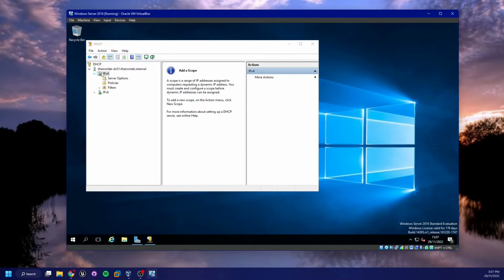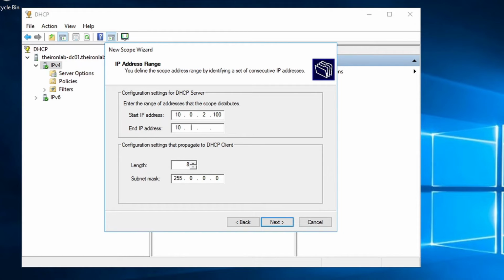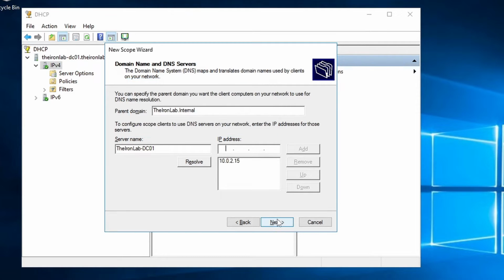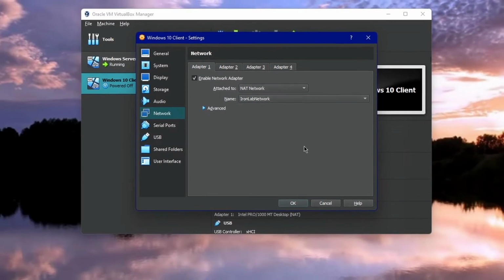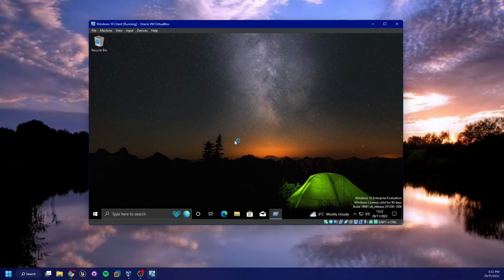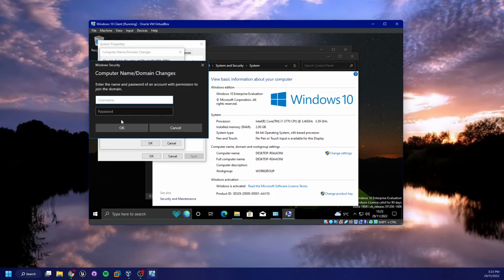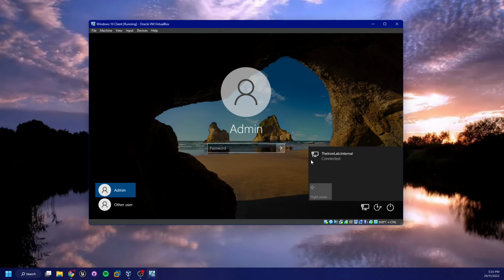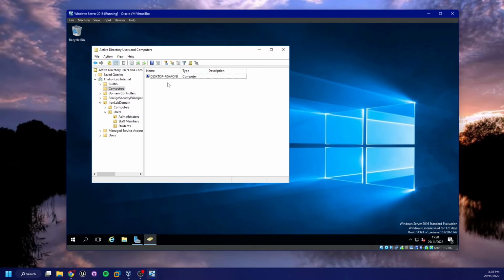Windows Server 2016: DHCP Setup and Configuration (Episode 3)